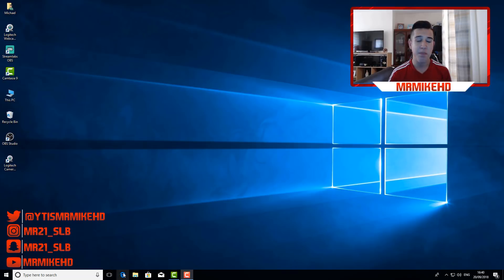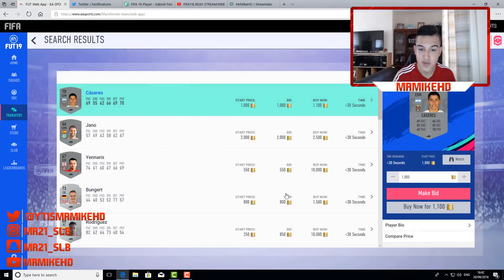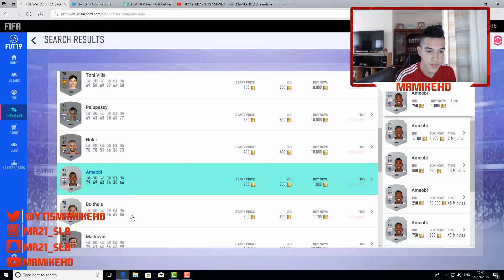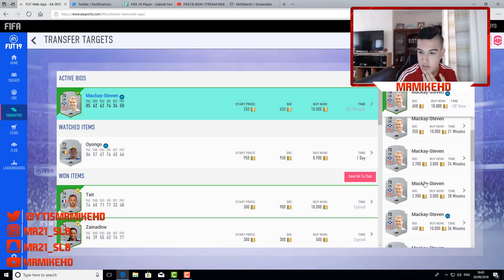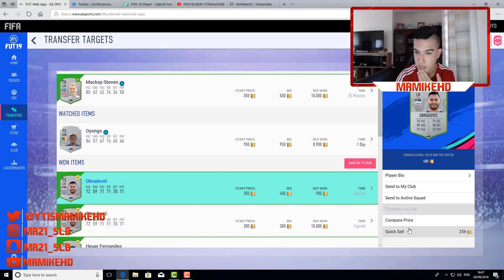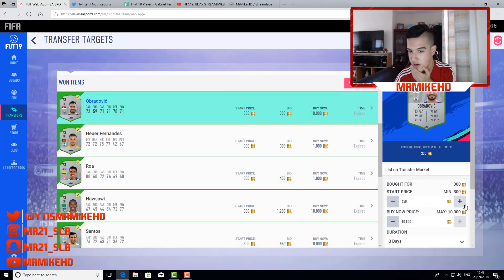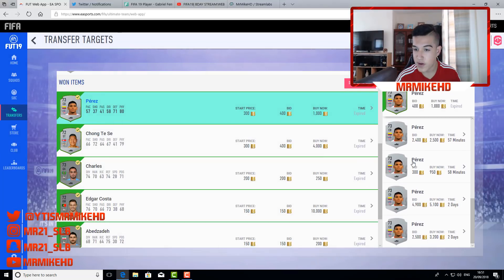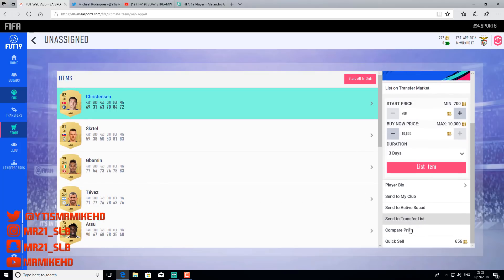FIFA19|BEST TRADING METHOD RIGHT NOW! MAKE EASY COINS ON THE WEB APP RIGHT NOW!50K+AN HOUR